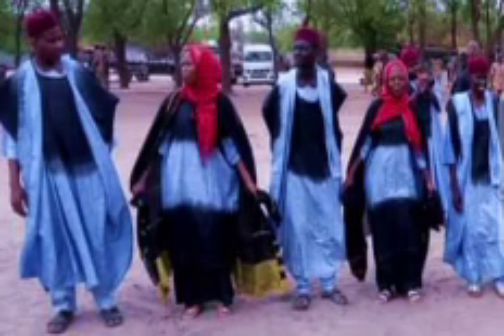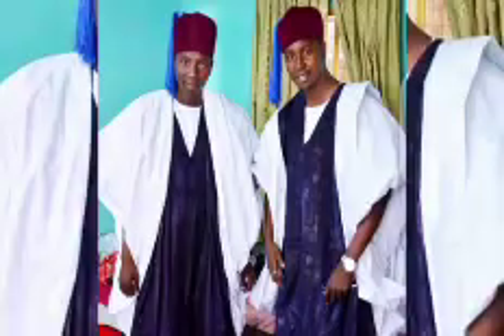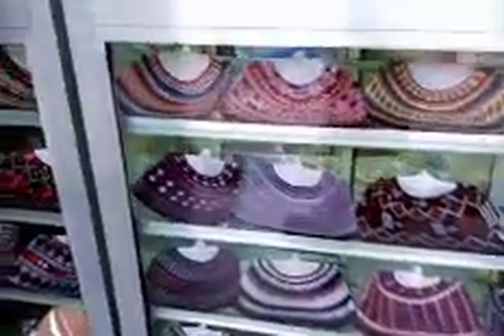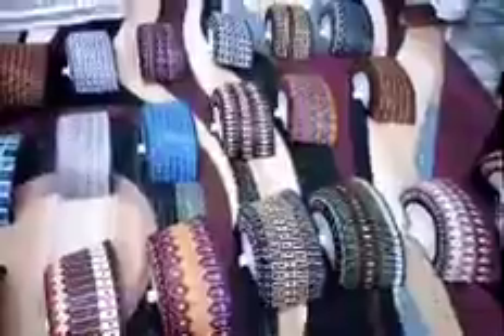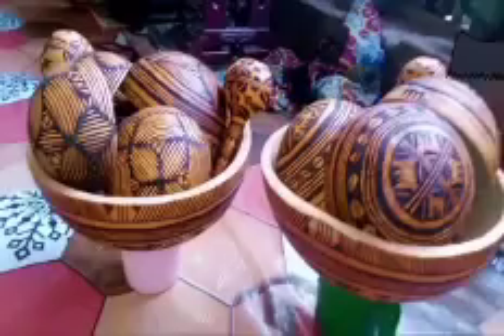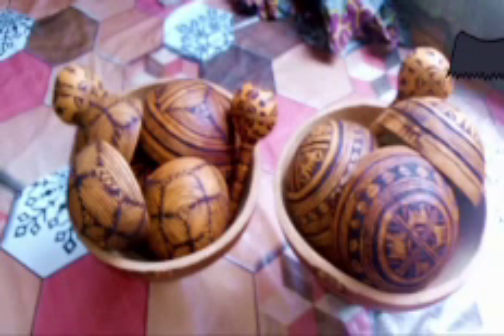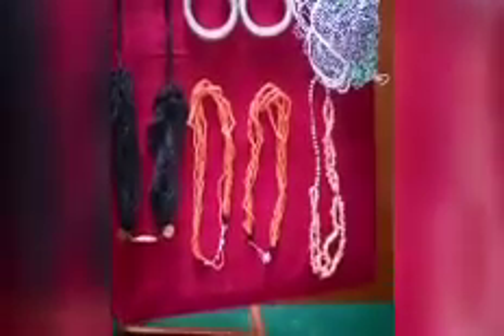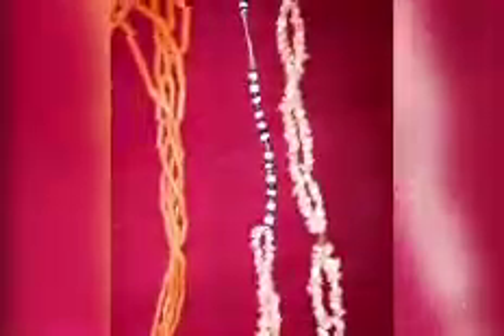DYING OF TEXTILE MATERIAL (GAMBARA)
Borno State Council For Arts And Culture Documentary Entry Submission At The International Arts And Crafts (INAC) Expo 2021